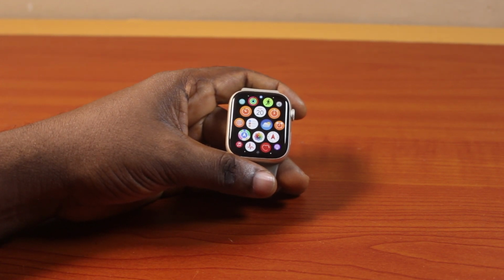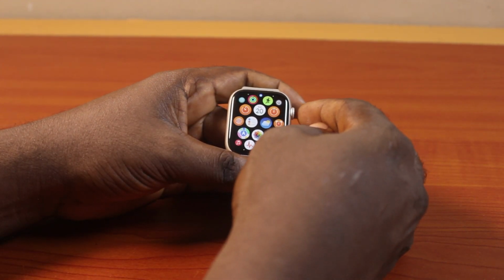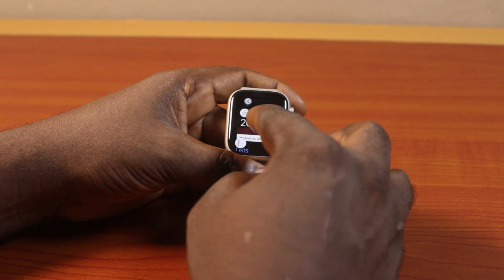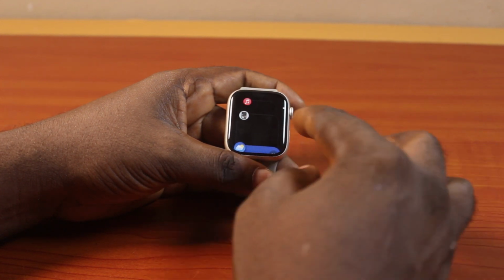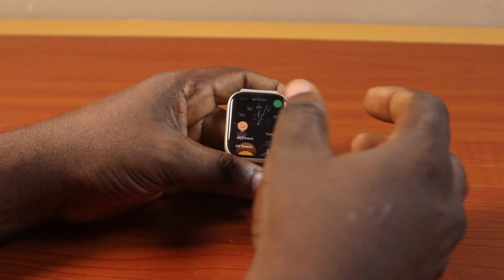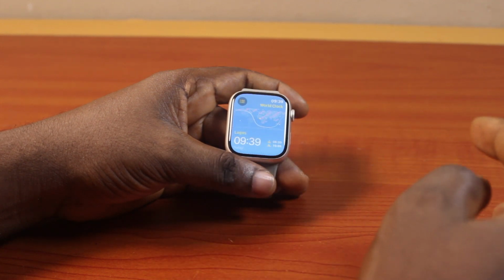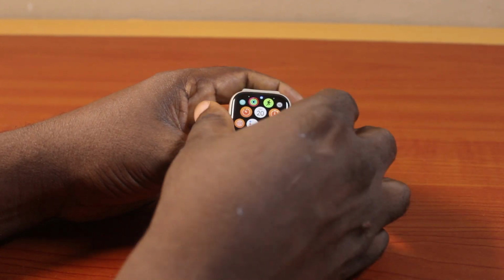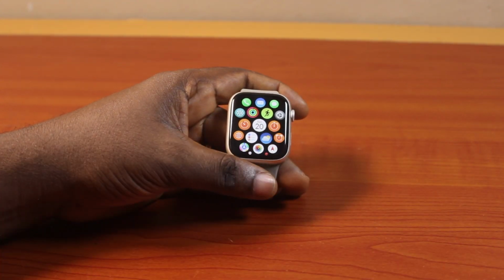How to See Recently Opened Apps on Apple Watch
Cheap iPhone
Cheap Samsung Phone
Cheap Apple Watch
Cheap Digital Camera
Cheap YouTube Microphone
Cheap MicroSD Card